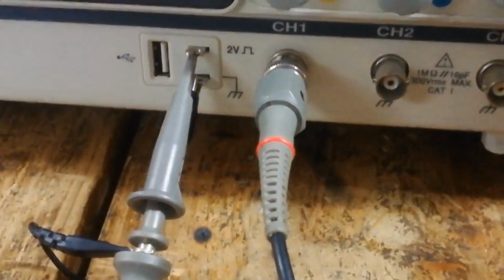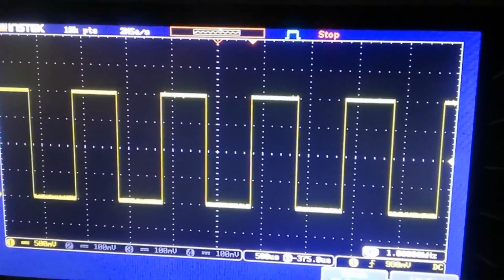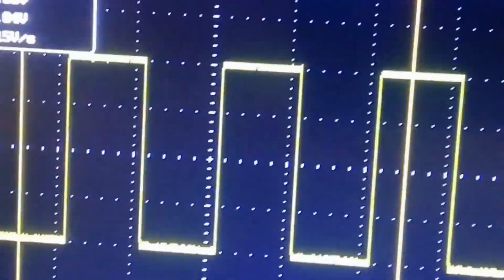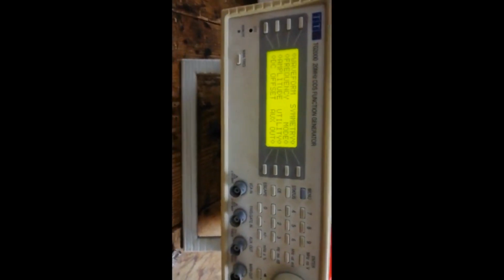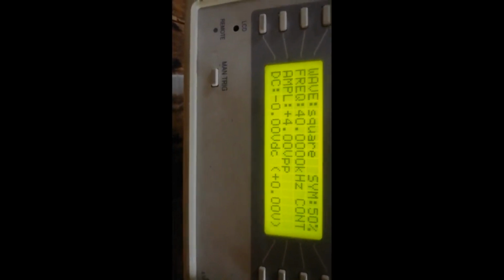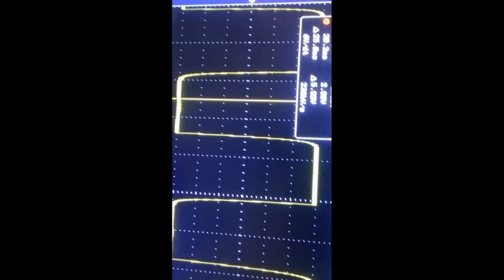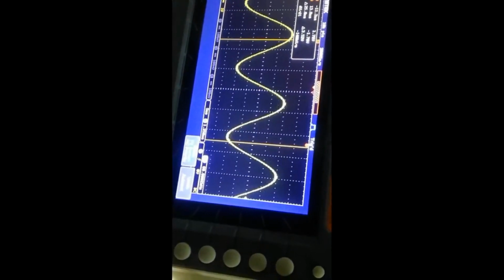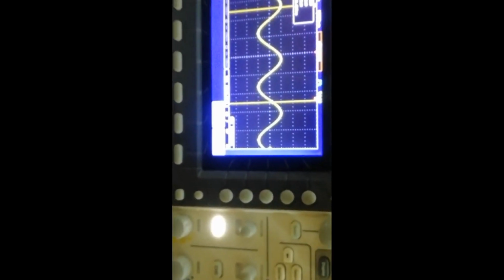Learn With Us - Basic Electronics Practical 4 Demonstration (Oscilloscope & Function Generator)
🌐🛠️ In this video, we have three primary objectives:
📺 Objectives:
1. Oscilloscope Demystified: We'll introduce you to the basic structure of an oscilloscope, helping you understand its components and functions.
2. Function Generator Mastery: Get familiar with the operation of a function generator instrument, learning how to configure it for various waveform types.
3. Waveform Analysis: Visualize and measure the amplitude and frequency of different types of waveforms produced by the function generator, giving you a hands-on understanding of signal analysis.
🔍 This practical tutorial is perfect for students, electronics enthusiasts, and anyone interested in exploring the inner workings of electronic instruments. Join us in unraveling the secrets of oscilloscopes and function generators!